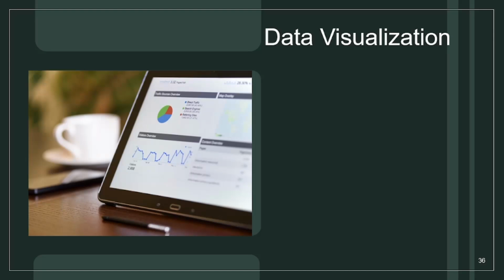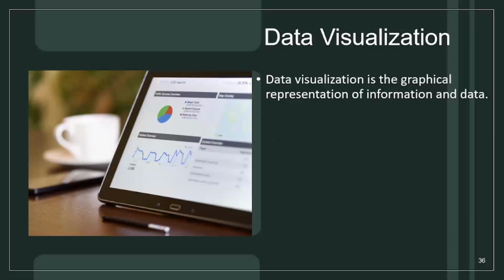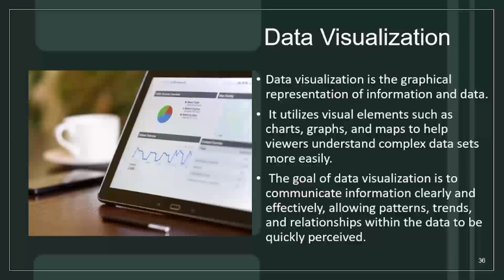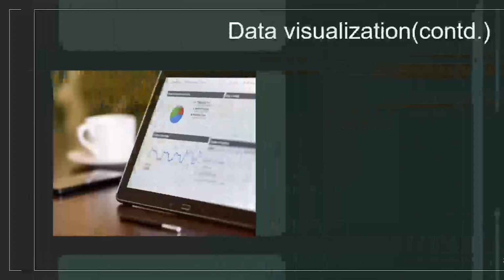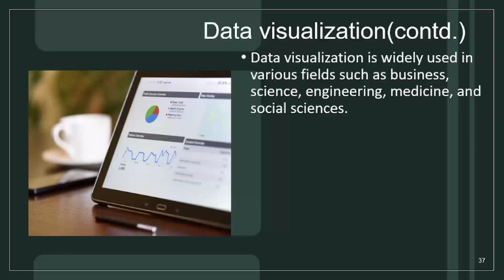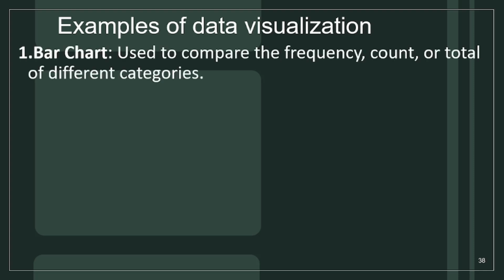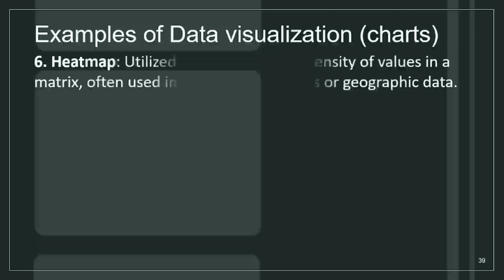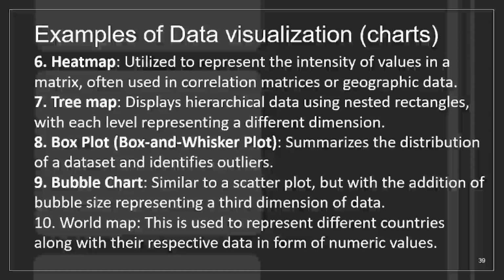Data visualization in Microsoft Excel explained!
Welcome to our in-depth guide on Data Visualization in Microsoft Excel! Whether you're a beginner or an Excel enthusiast, this video will walk you through everything you need to know to create impactful visuals using Excel. From simple charts to advanced visualization techniques, you'll learn how to turn data into insights that can make a real difference.

📌 In this video, you’ll learn:

Why data visualization is essential for data analysis
How to create various types of charts (bar, line, pie, scatter, and more)
Tips for choosing the right chart for your data
Advanced formatting and customization techniques
How to add interactivity to your visualizations with slicers and filters
Best practices for making visuals clear, insightful, and presentation-ready
Excel’s powerful tools make it easy to bring your data to life, and with our tips and tricks, you’ll be creating stunning visualizations in no time!

🔥 Whether you’re a student, business analyst, or data enthusiast, this video will help you elevate your Excel skills and make your data presentations stand out.